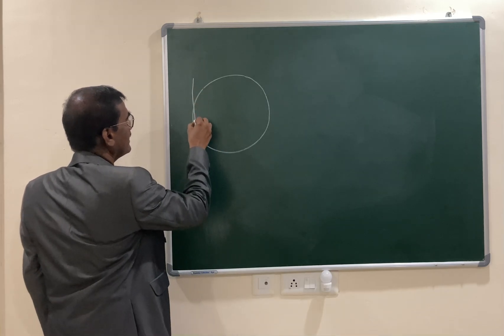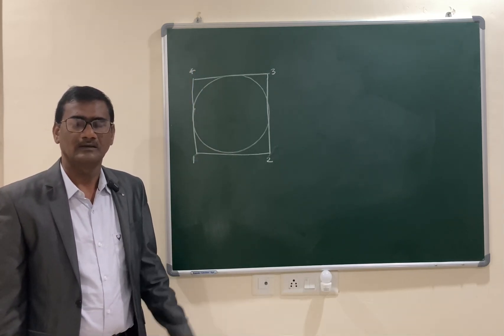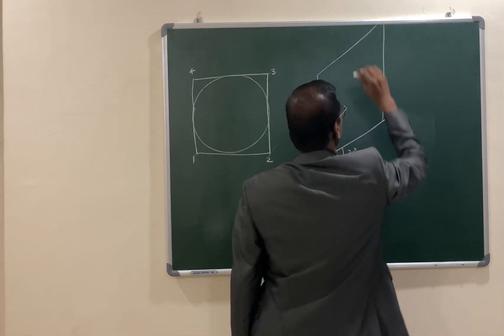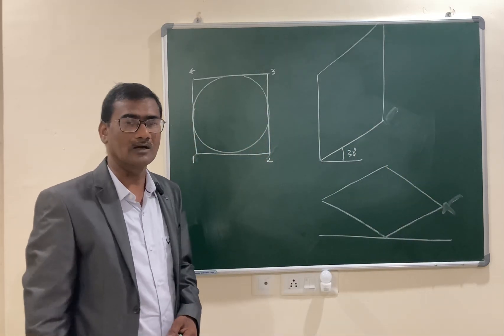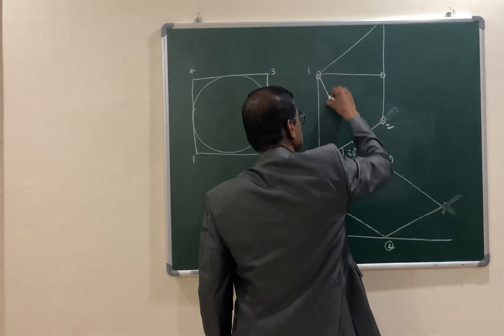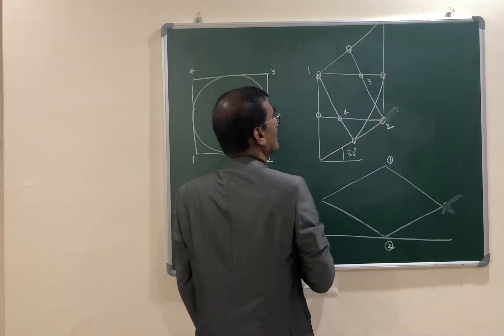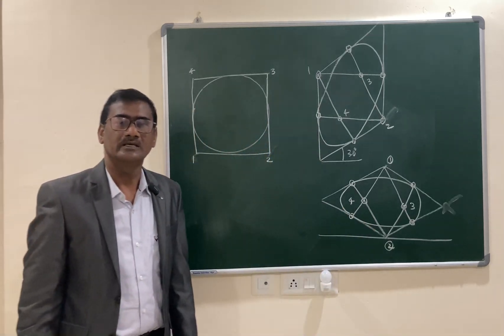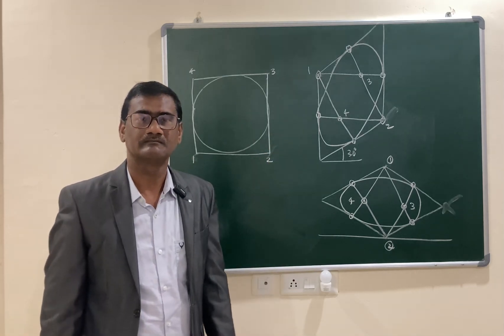Isometric View of Circle-Engg Drawing /Graphics -- Dr.Ravi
Today's Topic : How to draw isometric view of circle in less than 3 minutes